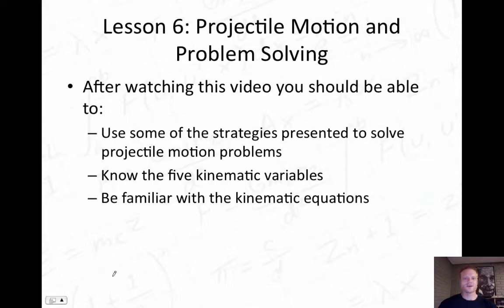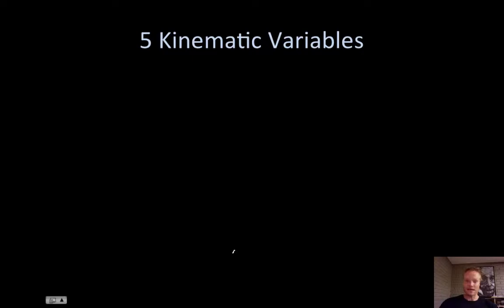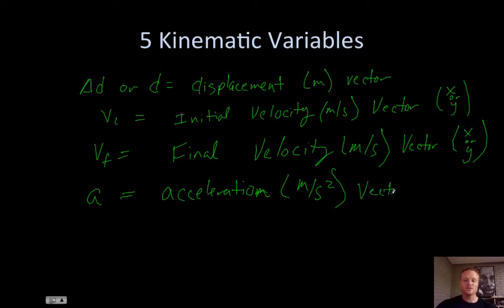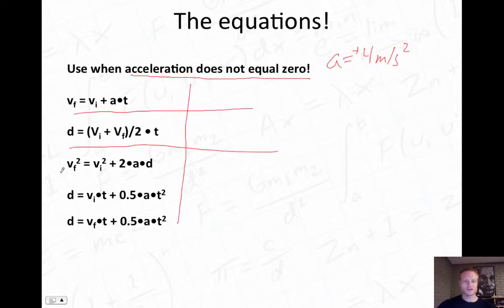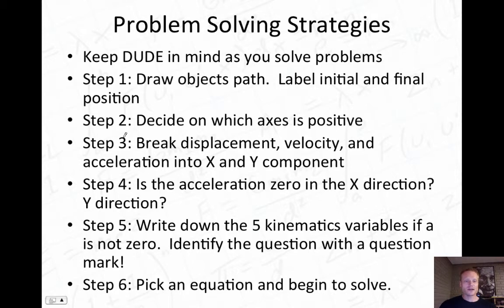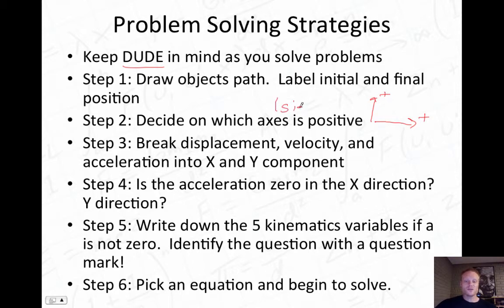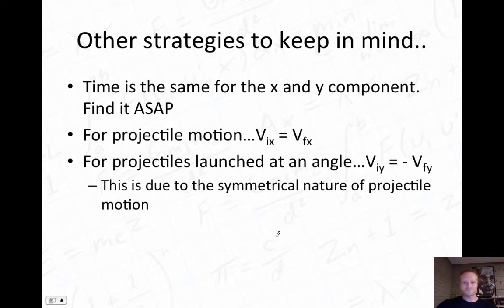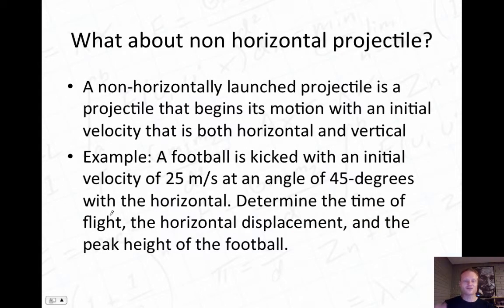Ch 5-6 Lesson 6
Table of Contents:

00:51 - Problem Types
01:58 - 5 Kinematic Variables
05:30 - The equations!
08:00 - The equations!
08:35 - Problem Solving Strategies
12:01 - Other strategies to keep in mind..
14:58 - What about non horizontal projectile?